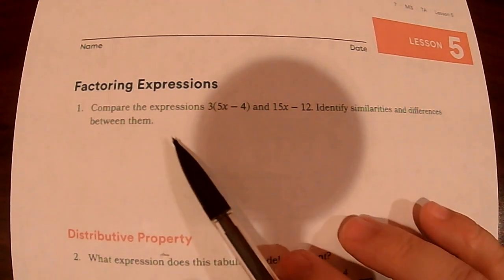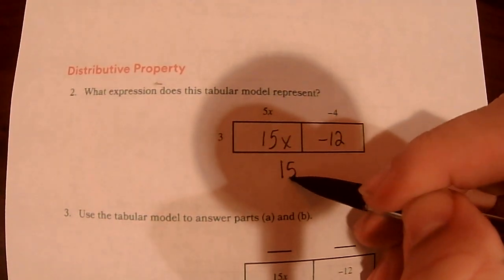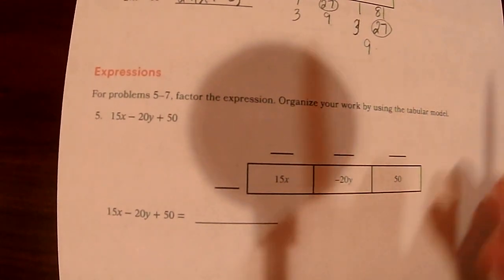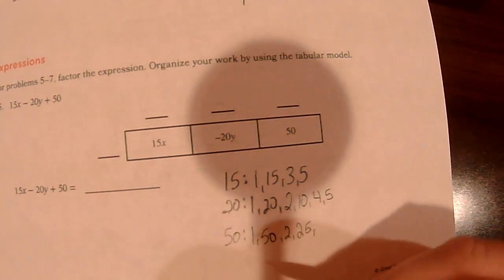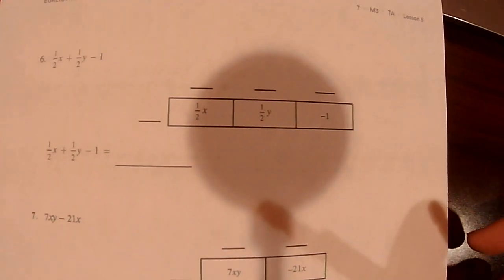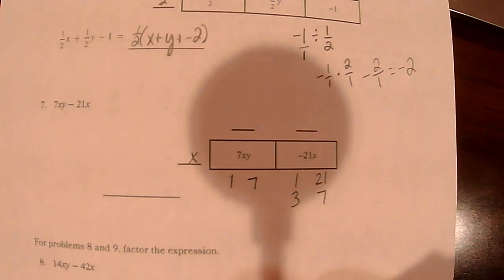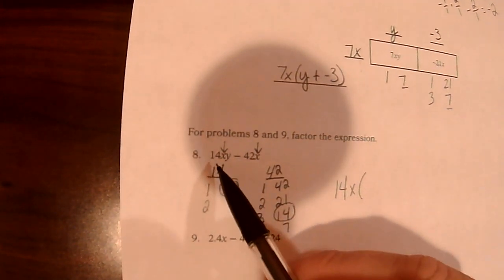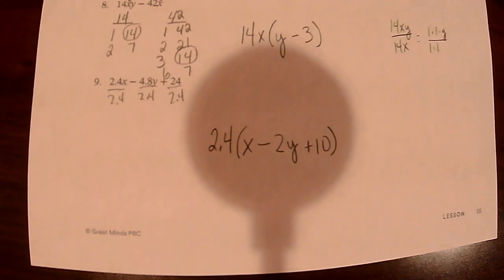Eureka Math Grade 7, Module 3, Lesson 5 Classwork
Working through the classwork practice problems for lesson 5, Factoring Expressions